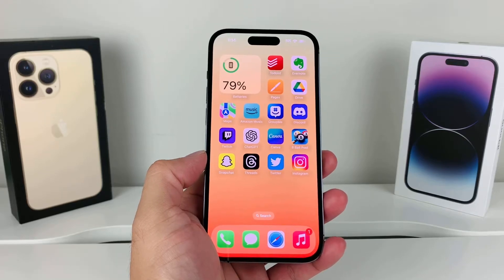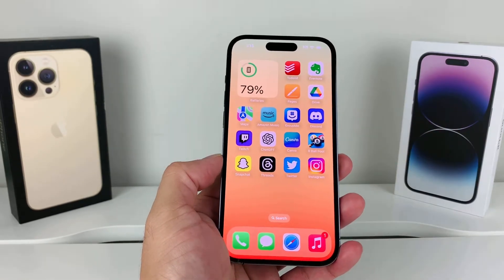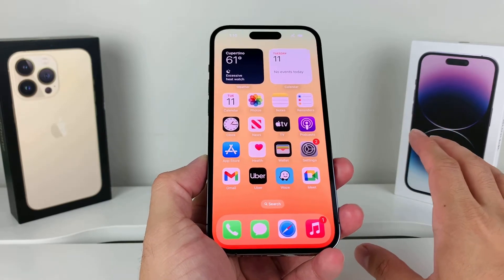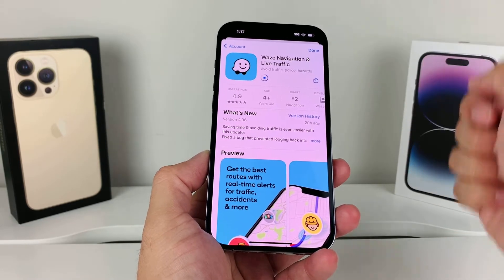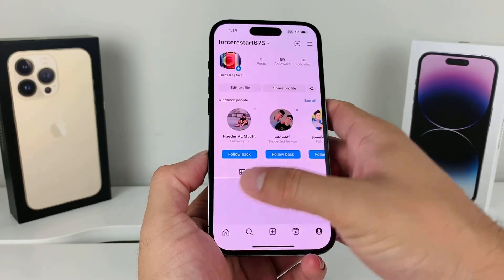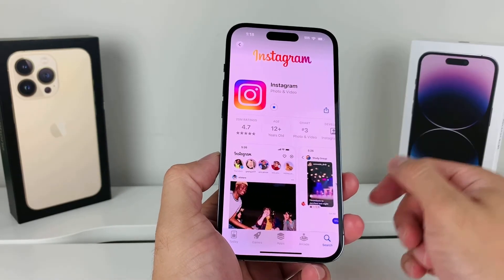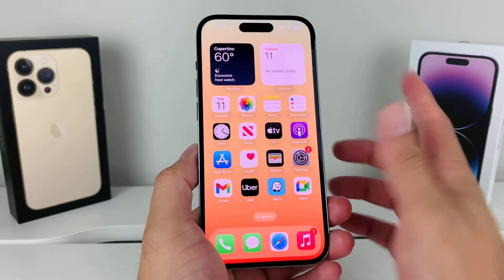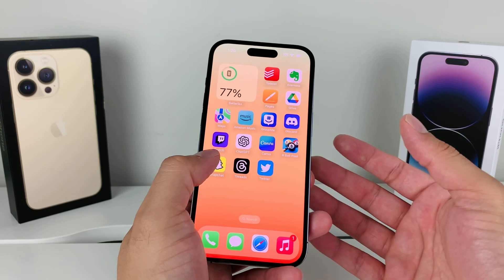How to Fix Instagram Lagging on iPhone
If you are experiencing lag or slow Instagram app, there's few things you can do to fix this problem. In this video we show you how to fix lag on Instagram app by following these simple step by step troubleshooting tips.